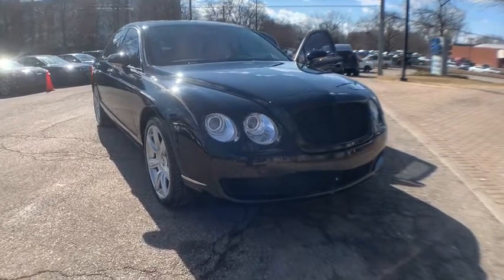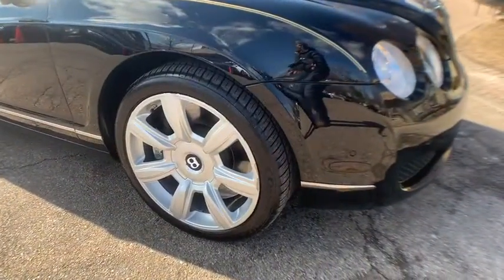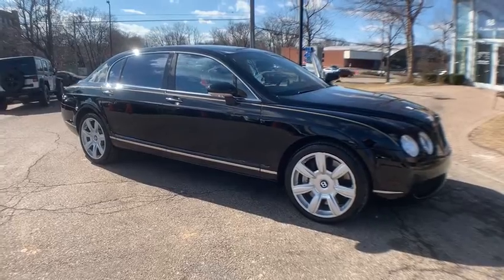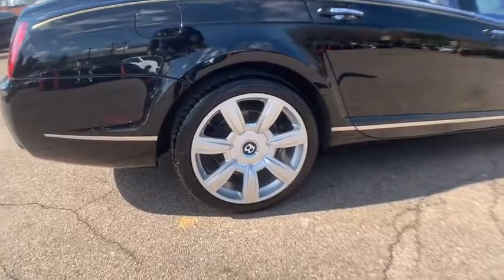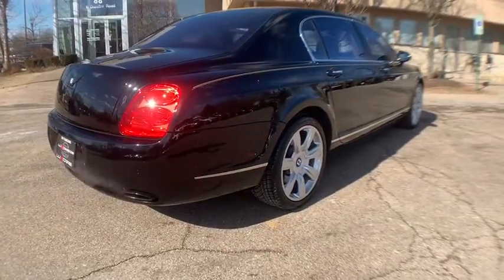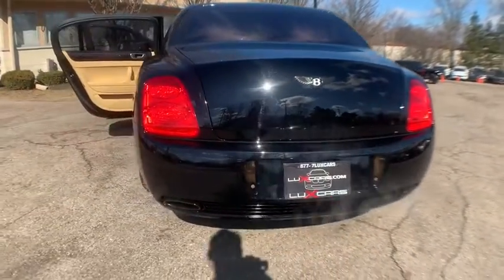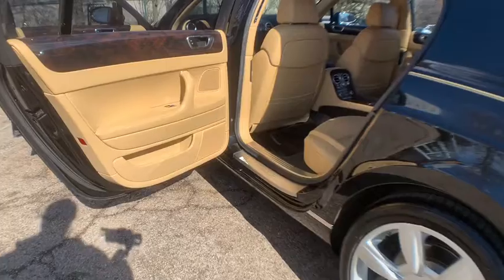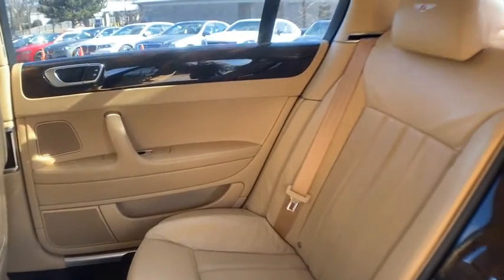2007 Bentley Continental Flying Spur Milwaukee, WI, Kenosha, WI, Northbrook, Schaumburg, Arlington H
Black  2007 Bentley Continental Flying Spur available in Chicago, Illinois at Lux Cars Chicago. Servicing the Milwaukee, WI, Kenosha, WI, Northbrook, Schaumburg, Arlington Heights, IL area.
2007 Bentley Continental Flying Spur NAV REAR SEAT PACKAGE AWD - Stock#: 6169 - VIN#: SCBBR93W27C040627

SUPER CLEAN 2007 BENTLEY CONTINENTAL FLYING SPUR SEDAN AWD! 552HP 6.0L TWIN TURBOCHARGED W12 ENGINE! CONVENIENCE PACKAGE! NAVIGATION SYSTEM! HEATED AND COOLED LEATHER FRONT SEATS! HEATED REAR SEATS! WOOD & HIDE-TRIMMED STEERING WHEEL! POWER MOONROOF! FOUR ZONE AUTOMATIC CLIMATE CONTROL! FULL LENGTH REAR CENTER CONSOLE! KEYLESS START! DARK STAINED BURR WALNUT VENEER! POWER REAR SUNSHADE! POWER BOOT CLOSE! 20 7-SPOKE BRIGHT ALLOY SPORT WHEELS! NO STORIES! CARFAX CERTIFIED! READY FOR THE ROAD! We have one of the strongest finance departments in the region to assist you in getting your dream car today! We offer a full spectrum of the finest extended warranties on the market today! We have our own 3~bay ASE certified and AAA approved service facility to help our clients service and maintain their vehicles. We want you to not just drive away happy, but stay happy with your car as long as you own it!
City 10/hwy 17 (6.0L engine/6-speed auto trans),Rain-sensing intermittent windshield wipers,Traditional Bentley matrix grille,Dusk-sensing bi-xenon low/high-beam headlamps w/integrated washer jets,Pwr sunroof w/sunshade (2006),Daytime running lights (2006),Color-keyed pwr folding heated electrochromic pwr mirrors w/integrated turn signals, memory,Fog lamps (2006),Pwr door locks,Instrumentation-inc: tachometer, trip computer, low fuel level, external temp display, compass, clock,Telephone prewiring w/Nokia docking station,Smart card/smart key-inc: central locking, ignition starter, memory seat adjustment, radio settings & steering wheel position,Front/rear reading lights,Dual illuminated vanity mirrors,Front/rear parking distance sensors,Front seatback storage pockets,Remote trunk release,Satellite navigation w/TMC,AM/FM stereo system-inc: 6-disc CD changer located in glove box, (12) speakers, diversity antenna, MP3 compatability,Front/rear floor mats,Tire pressure monitoring system,Remote keyless entry,Pwr windows-inc: driver window 1-touch feature, retained accessory pwr,Pwr front bucket seats-inc: 16-way adjustment, pwr lumbar support, lumbar massage, adjustable heating & cooling, memory,Full-hide leather seating upholstery & interior trim,Anti-theft alarm system (2006),Rear window defogger,Engine immobilizer (2006),4-zone auto climate control-inc: separate driver/front passenger controls & rear seat controls, micro filter, active carbon filter,Pwr rear sunshade,Leather/wood center console w/storage compartment,Rear fold-down center armrest-inc: storage & dual cupholders,Leather-wrapped tilt/telescopic steering wheel w/audio & cruise controls, memory,Rear heated bench seat w/pwr lumbar support,Genuine burr walnut veneer trim (2006),Front/rear cargo area 12V pwr outlets (2006),Infotainment centralized control system,Cruise control,Electrochromic rearview mirror,Front/rear in-door map pockets,Rear seat ventilation ducts,4-wheel anti-lock braking system (ABS),Automatic load-leveling suspension (2006),Electronic Stability Program (ESP),All-wheel drive,Electronic brake force distribution,Traction control system,6.0L DOHC 48-valve EFI twin-turbocharged W12 engine w/variable valve timing,Front/rear stabilizer bars (2006),Compact spare tire w/steel wheel,6-speed automatic transmission w/manual shift & column-mounted shifter paddles,P275/40ZR19 performance tires (2006),Speed-sensitive pwr steering,Twin stainless steel oval tail pipes (2006),Pwr ventilated front/rear disc brakes,Limited slip differential,Brake assist,19 5-spoke painted alloy wheels,**ALL STANDARDS ARE 2007 UNLESS OTHERWISE NOTED**,4-wheel anti-lock braking system (ABS),Emergency interior trunk release,Front/rear head/side-curtain airbags,Daytime running lights (2006),Driver/front passenger frontal airbags w/occupant sensor,Child seat anchors,Traction control system,Front/rear 3-point seat belts w/pre-tensioners,Rear child safety door locks,Dual front/rear side mounted airbags